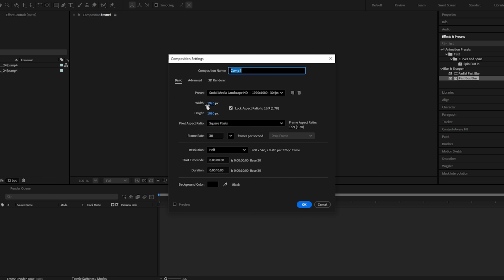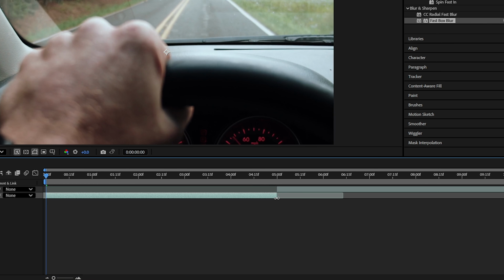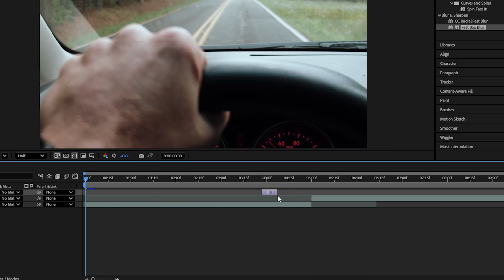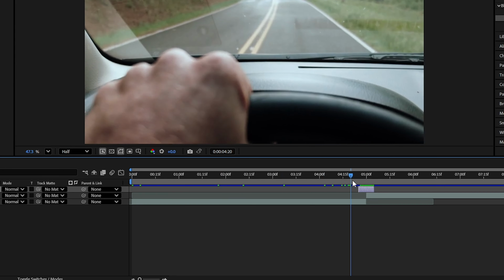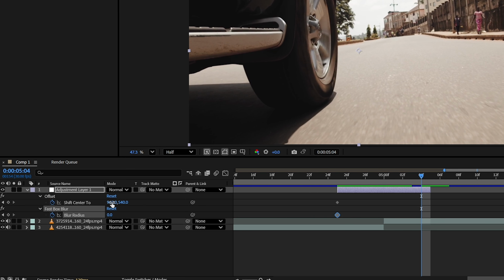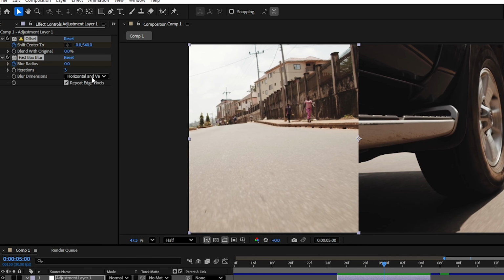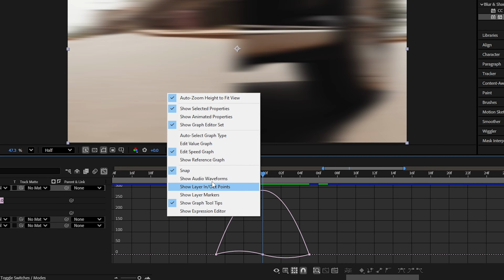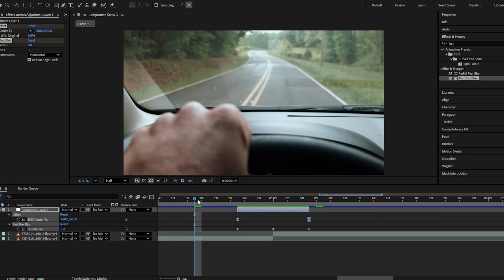Whip Pan Transition in Adobe After Effects